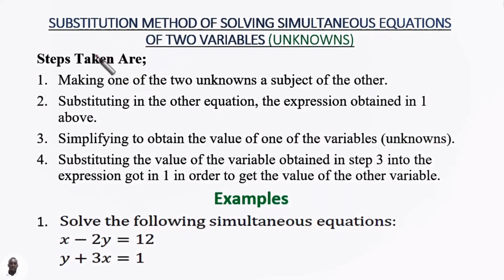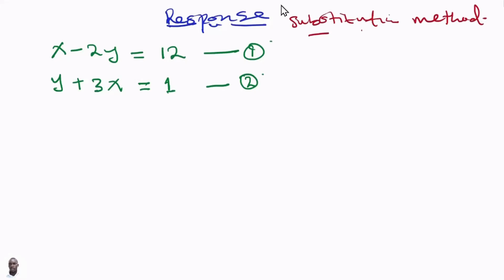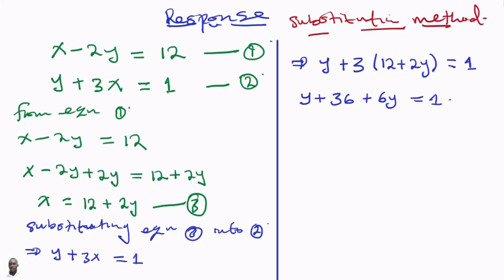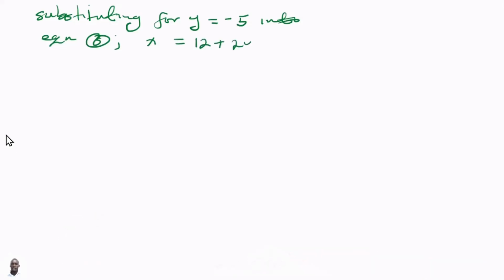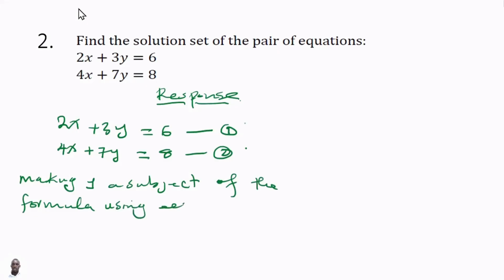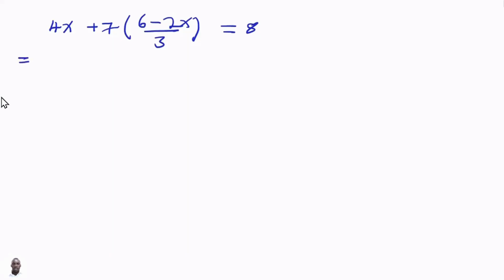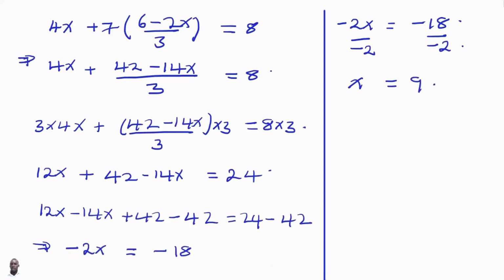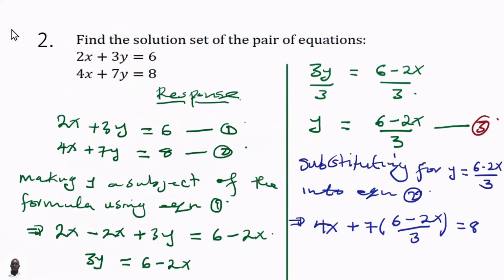The Substitution Method Explained | Solving Simultaneous Equations Step by Step Easily!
Learn how to solve simultaneous equations using the Substitution Method — step by step and made super easy! 🚀
In this video, we break down every step of the Substitution Method so you can master solving linear equations in two variables quickly and confidently. Perfect for beginners, students preparing for exams, and anyone who wants to improve their algebra skills.

Whether you’re studying for O-Level, A-Level, IGCSE, GCSE, or aptitude tests, this Math tutorial will help you understand substitution, variable elimination, and equation solving like never before! 💡
VIDEO TIMLINE
0:36-0:42 Make one of the two unknown variables the subject of an equation
0:44-0:50 Substitute the expression obtained in step one into the other equation
0:52-0:57 Simplify to find the value of one variable.
0:58-1:09 Substitute the found value back into the expression from step one to get the value of the other variable.
✅ What You’ll Learn:

✔️ What is the Substitution Method in Algebra

✔️ Step-by-step process to solve Simultaneous Equations

✔️ Smart tricks to check your answers fast

🎯 Best For:
Students who want to master algebra, improve problem-solving skills, and prepare for school exams or aptitude tests.